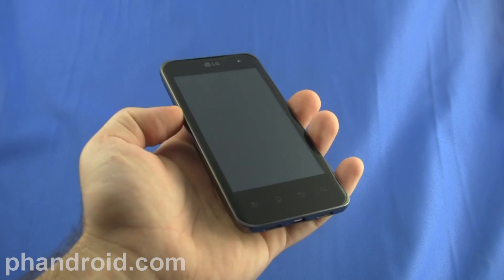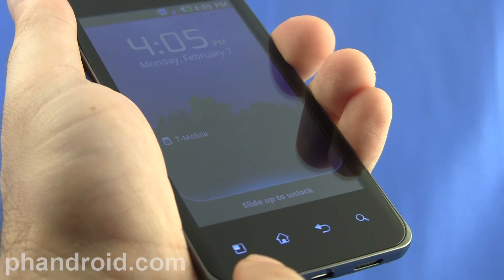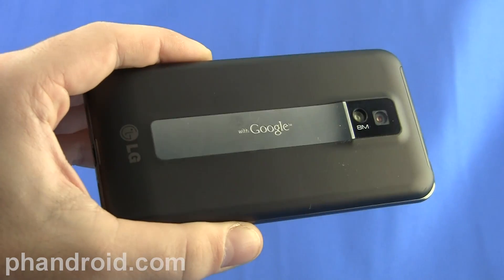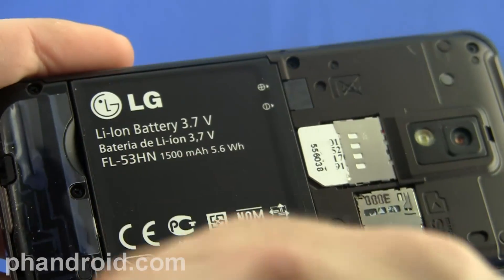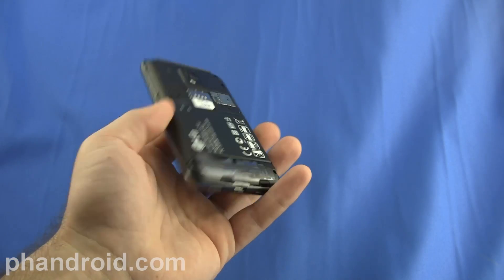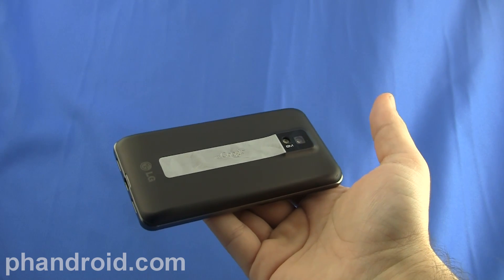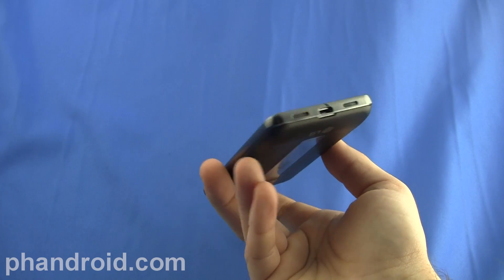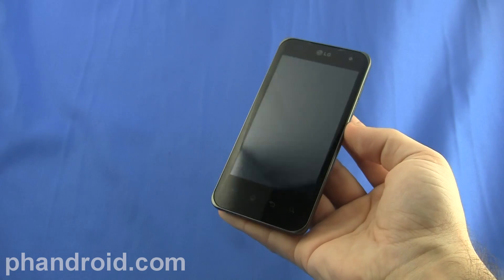LG Optimus 2X: Hardware Review